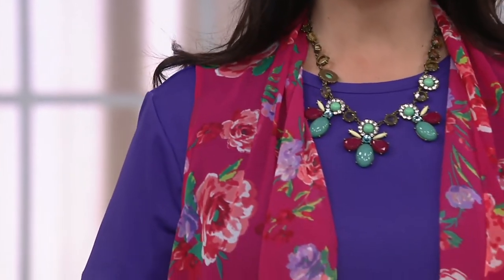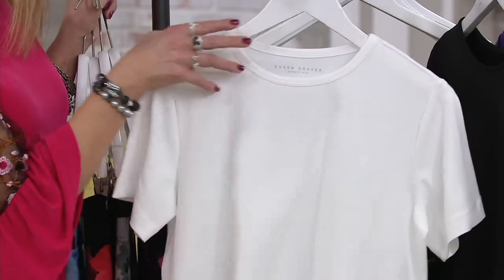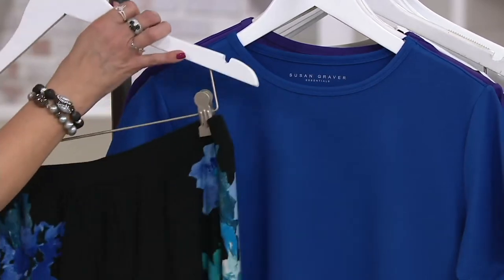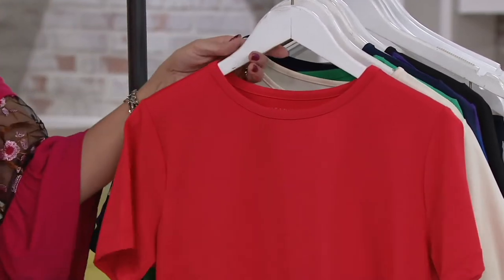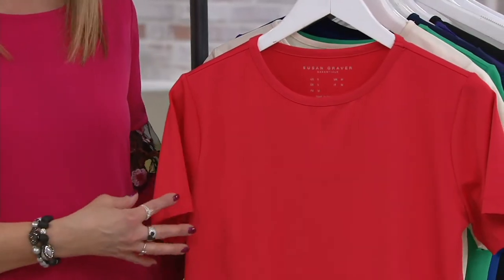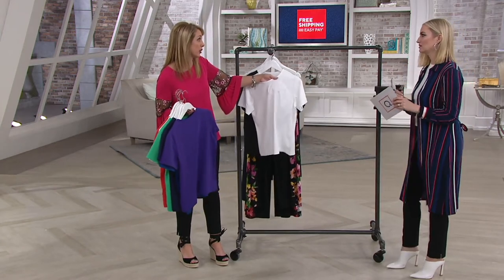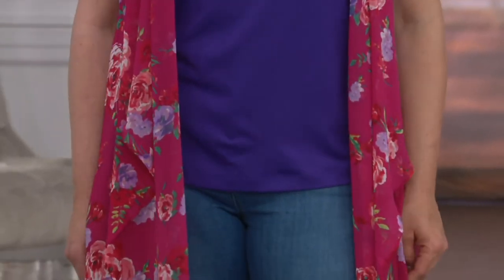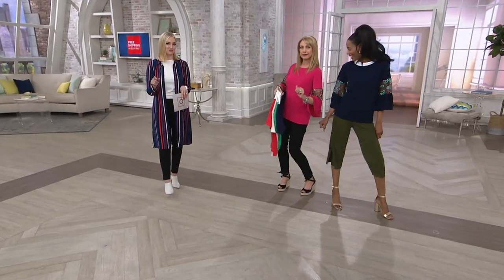Susan Graver Essentials Butterknit Short Sleeve T-Shirt on QVC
Susan Graver Essentials Butterknit Short Sleeve T-Shirt

Style included. This butterknit T-shirt is a simple yet fashionable addition to your wardrobe selections. From Susan Graver.